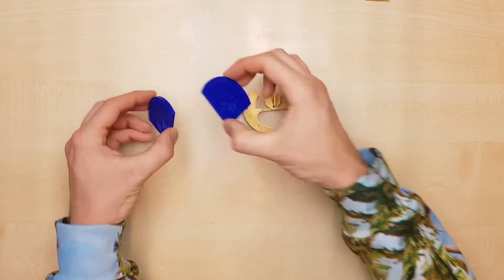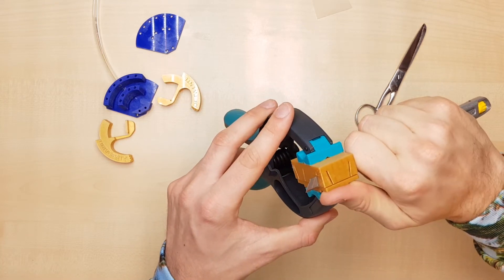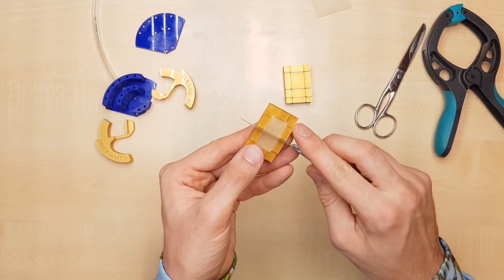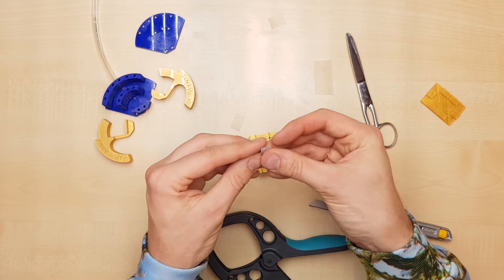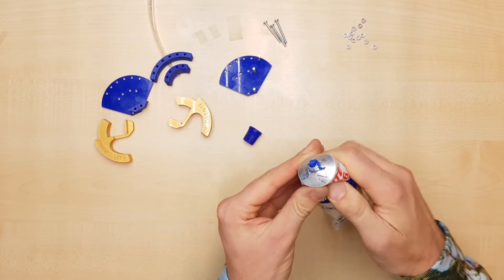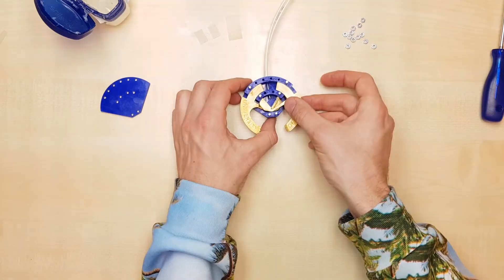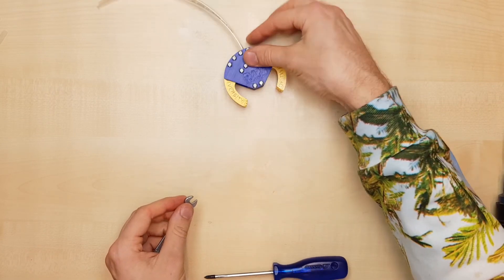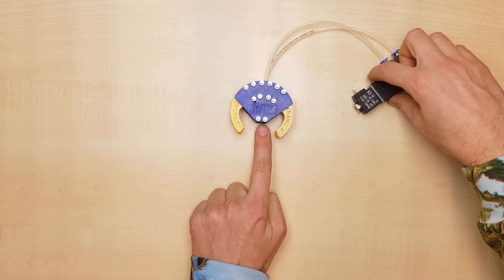DIY pneumatic gripper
Crush a tomato or grip random objects with this 3D printed pneumatic gripper!
Music & voice by Tim de Man